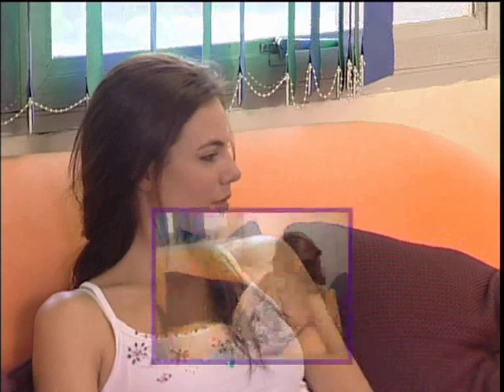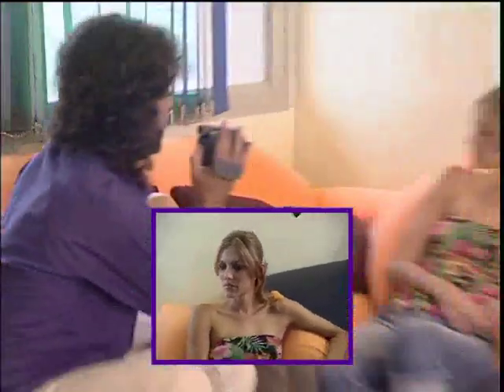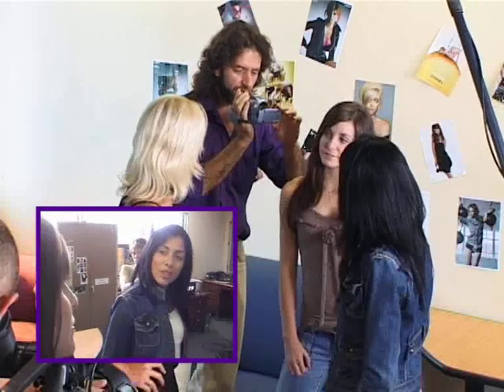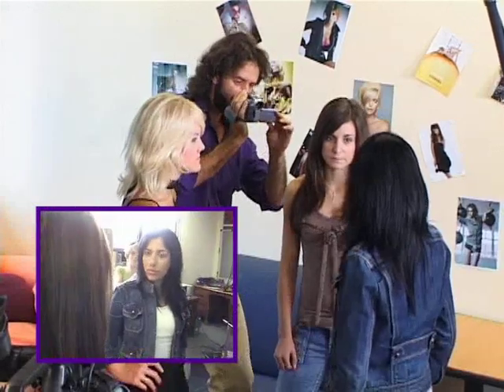Ufs technical directing